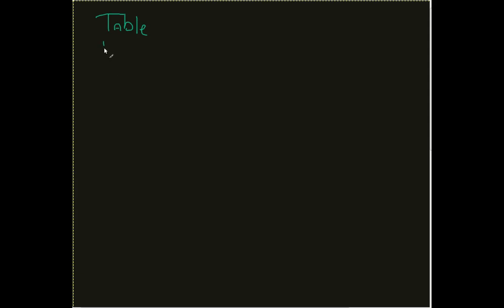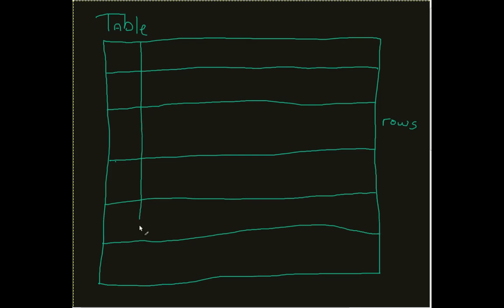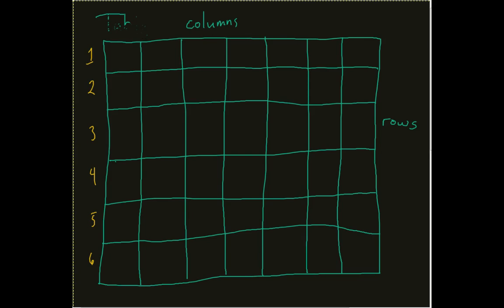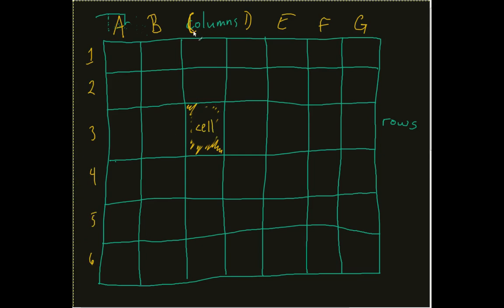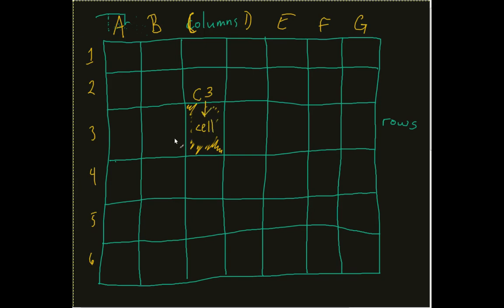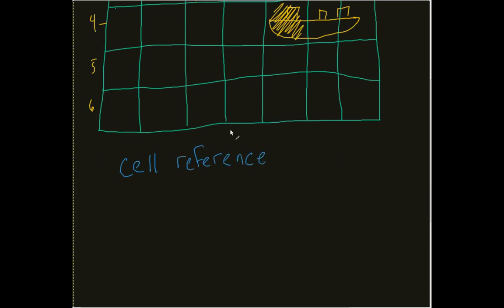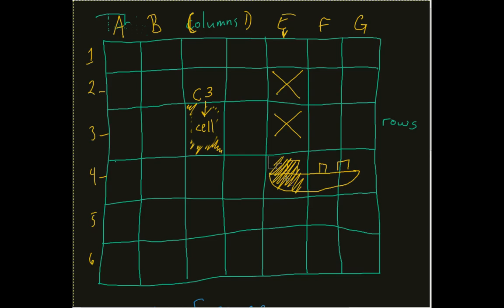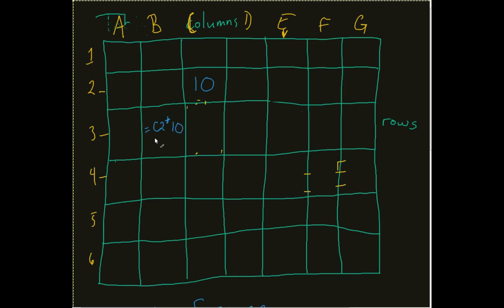What is a Table